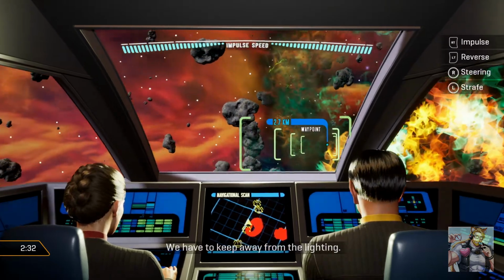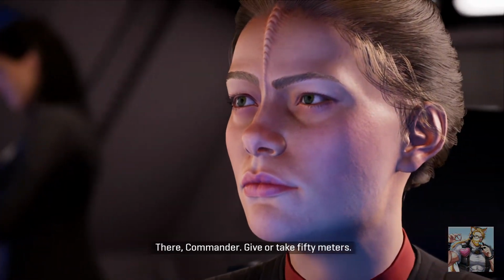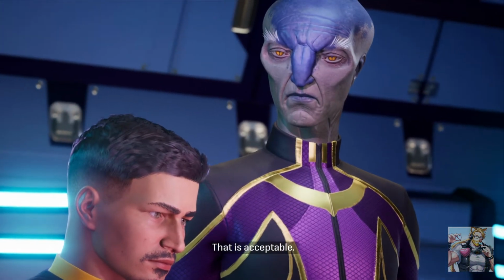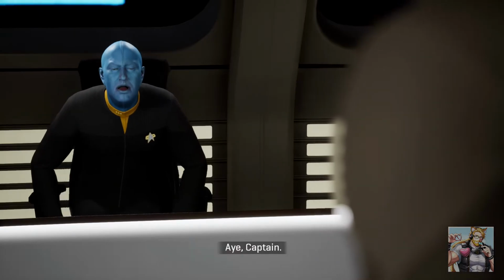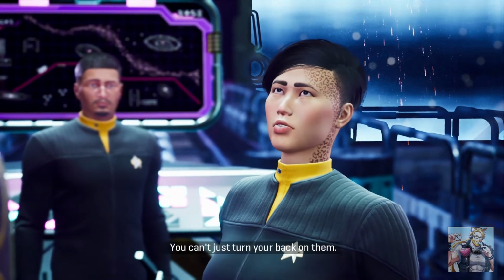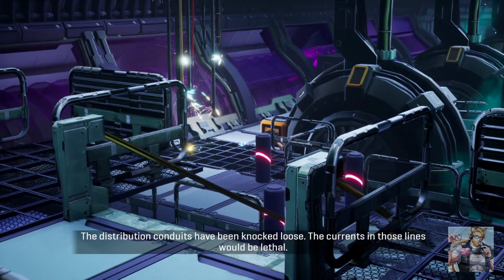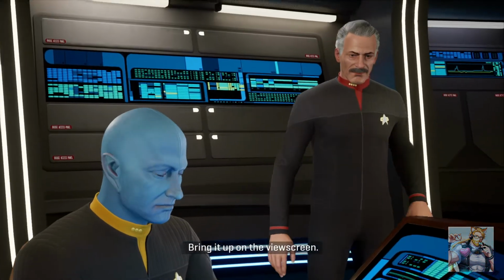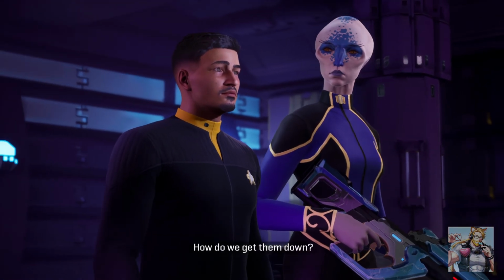Let's Play Star Trek: Resurgence | Part 4 | Must Escape! "Errand of Mercy" | PC | Upscaled to 1440p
Kick's off with the "Turnabout" and "Errand of Mercy" chapters. Diaz, Edsilar and some "red (gold) shirt" are trapped on an Alydian ship after it is stolen by the Hotari turned Tkon while Commander Rydek attempts to save the USS Resolute from Captain Solano's compromised judgement. Oh and Ambassador Spock is there too. Ends with chapter "General Quarters".

startrekresurgence startrek Let's Play - Immerse yourself in the 3rd Part of PC gameplay footage for the thrilling game, Star Trek: Resurgence, as we follow the captivating journey of Commander Jara Rydek and Petty Officer Carter Diaz on the USS Resolute. Witness the intriguing dynamics aboard the starship as Commander Jara Rydek assumes her new role, replacing the former XO who tragically perished during an engine test malfunction. Join Petty Officer Carter Diaz, who has been stationed on the USS Resolute since before the accident, as he works alongside Chief Engineer Lieutenant Commander Chovak and Trill colleague Petty Officer Edsilar to ensure the ship's success. Experience the tension, teamwork, and character development as the crew navigates through the aftermath of the ship's repairs. This video showcases the engaging narrative and gameplay of Star Trek: Resurgence, offering a glimpse into the challenges faced by our protagonists.

Welcome to the captivating universe of Star Trek! In this YouTube video, we embark on an exciting journey to introduce the rich and expansive world of the Star Trek franchise. Join us as we delve into the visionary creation of Gene Roddenberry and the enduring legacy he left behind. Discover the core themes of exploration, diplomacy, and the celebration of diversity that have defined Star Trek for over five decades.
From the original series that started it all, to the beloved spin-offs like The Next Generation, Deep Space Nine, Voyager, and Enterprise, we'll explore the captivating stories, iconic characters, and thought-provoking narratives that have captivated millions of fans worldwide.
Through this video, we'll delve into the science fiction utopia of the United Federation of Planets, the brave Starfleet officers who navigate the cosmos, and the intricate social and political issues tackled in each series. From the groundbreaking representation of diverse cultures and species to the unforgettable encounters with alien civilizations, Star Trek has become a cultural phenomenon that continues to inspire and entertain.
Whether you're a die-hard Trekkie or new to the franchise, this video serves as a gateway to the wondrous universe of Star Trek.

Editing Equipment/Gaming Rig -
Camera - Logitech C920x HD Pro Webcam
Mic - HyperX SoloCast – USB Condenser Gaming Microphone
Video Card 1 - Intel Arc A770 Limited Edition 16GB
Video Card 2 - XFX Speedster QICK308 Radeon RX 6650XT
CPU - Intel Core i7-13700K Desktop Processor
Motherboard - MSI PRO Z690-A WiFi ProSeries Motherboard
Keyboard - Razer Cynosa Chroma
Mouse - Razer Basilisk V3 X HyperSpeed
Headset - Razer Nari Ultimate Wireless Headset
Monitor 1
Monitor 2

Secondary Editing Machine - Apple 2022 M2 12.9-inch iPad Pro
Wireless Trackpad - Apple Magic Trackpad
Wireless Keyboard - Apple Magic Keyboard with Numeric Keypad